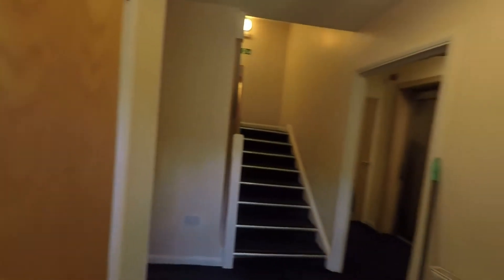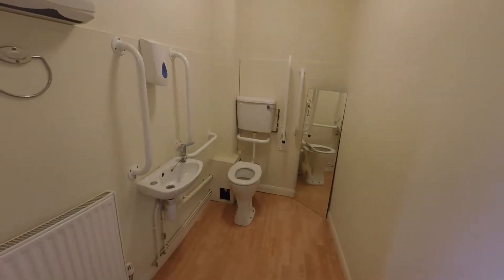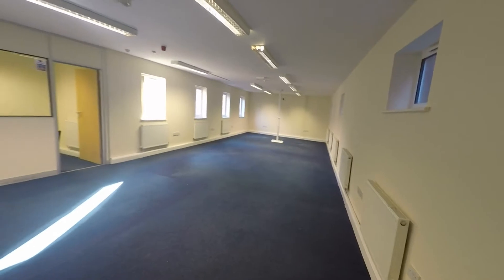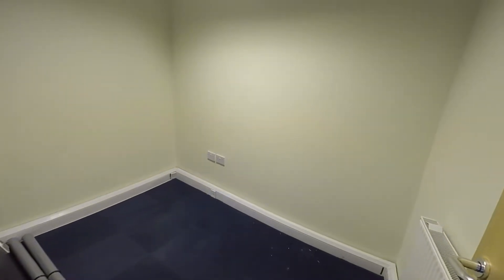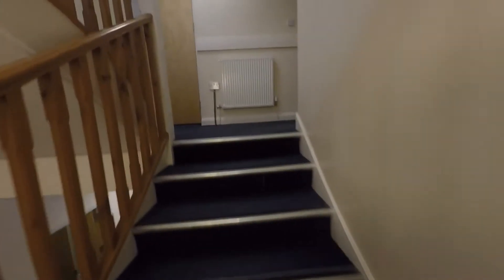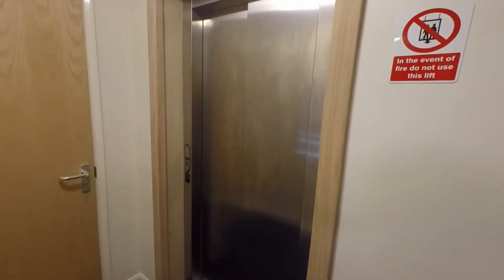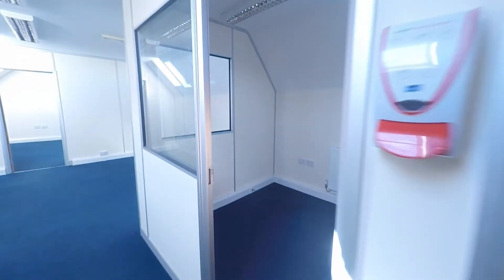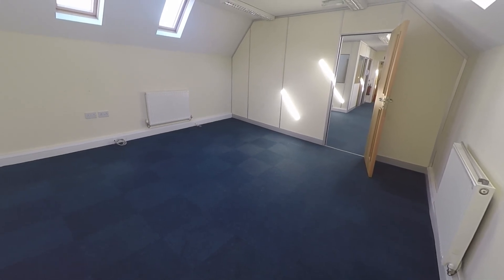Pinkmove virtual tour of 1A Godfrey Road